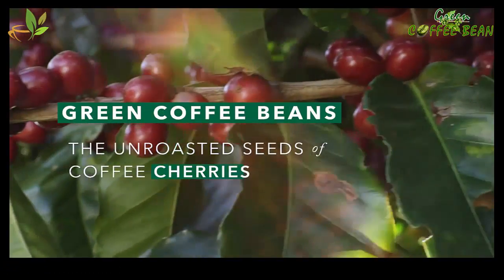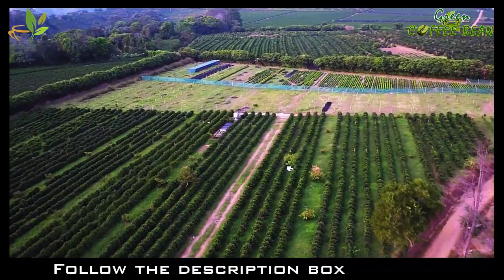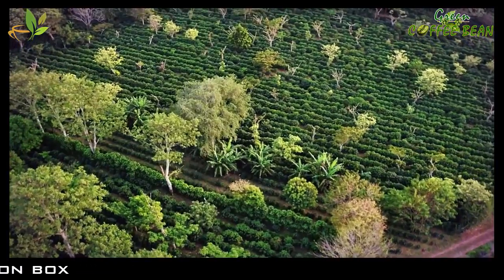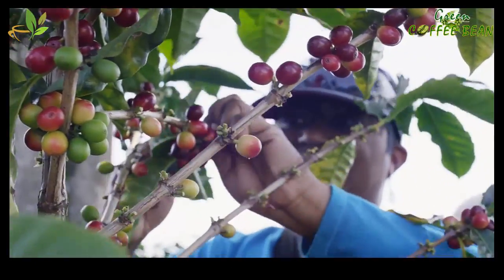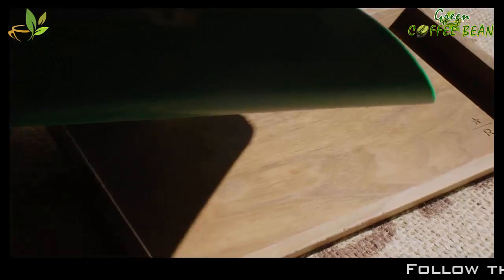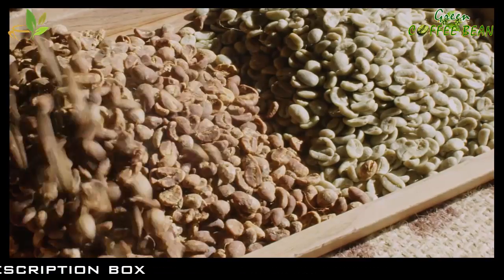What Is Green Coffee Been & Where To Find & Purchase ?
What Is Green Coffee Been  & Where To Find ?

Green coffee beans are coffee beans that have not yet been roasted. The roasting process of coffee beans reduces amounts of the chemical chlorogenic acid. Therefore, green coffee beans have a higher level of chlorogenic acid compared to regular, roasted coffee beans. Green Coffee Bean Max is made from top quality 100% pure from coffee beans and contain 50% chlorogenic acid from GCA.

What is Green Coffee Bean Extract?

You've likely found out about the long-standing well being banter on drinking espresso. Specialists backpedal and forward on whether the well known mix is beneficial for you. There is additionally discussion about the utilization of green espresso beans. They turned out to be notable as a weight reduction supplement in the wake of being highlighted on "The Dr. Oz Show." Green espresso bean extricate originates from espresso beans that haven't been cooked. Green Coffee beans contain mixes known as chlorogenic acids. Some trust these mixes have cancer prevention agent impacts, enable lower to pulse, and enable you to get thinner. Cooking espresso decreases chlorogenic corrosive substance. This is the reason drinking coffee isn't thought to have a similar weight reduction impacts as the unroasted beans. The concentrate is sold as a pill and can be discovered on the web or in well being sustenance stores. A run of the mill dosage is between 60 to 185 milligrams for each day.

How greens espresso bean extricate function... what is the component?

A few examinations have demonstrated that caffeine can help digestion by up to 3-11% .
Nonetheless, the fundamental dynamic fixing is accepted to be the chlorogenic acid.Some human considers propose that it can diminish the retention of starches from the stomach related tract, which brings down glucose and insulin spikes .If this is valid, at that point taking green coffee bean concentrate would resemble eating a somewhat bring down sugar consume less calories. Different examinations (in mice and rats) have demonstrated that chlorogenic corrosive can lessen body weight, decrease fat assimilated from the eating routine, lessen fat put away in the liver and enhance the capacity of the fat consuming hormone adiponectin. Chlorogenic corrosive has moreover been appeared to radically enhance cholesterol and triglyceride levels in rats. These are essential hazard factors for coronary illness.

Advantages of Green Coffee Bean

1. May Help with Weight or Fat Loss
2. Rich In Anti-Oxidants
3. Lifts Metabolism
4. Helps Burn Extra Fat
5. Smothers Appetite
6. Treatment Of Diabetes
7. Reduces Levels Of Bad Cholesterol
8. Helps Improving Blood Circulation
9. Used For Natural Detoxification
10. Boosts Energy
11. Reduces Effect Of Free Radicals
12. Enhances Immune System
13. Helps Slowing Down The Appearance Of Signs Of Ageing
14. Helps Moisturize Skin
15. Removes Substances That Damage Hair
16. Fights Baldness

Claim: Fact or fiction

Does green coffee remove really advance weight reduction? There haven't been a great deal of concentrates on chlorogenic acids and their adequacy as weight reduction supplements. A survey of human examinations showed that green espresso concentrate may can possibly help with weight reduction. Be that as it may, the recorded impacts on weight reduction were little, and the investigations weren't long haul. The investigations were additionally ineffectively outlined. In this way, there isn't sufficient confirmation to state that the supplements are powerful or safe. More research is required.
Reactions

Negative reactions for green espresso extricate are the same as consistent espresso since the concentrate still contains caffeine. Normal symptoms of caffeine are:

1.irritated stomach
2.expanded heart rate
3.visit pee
4.inconvenience dozing
5.fretfulness
6.uneasiness

If Any Query, Please write down in comments box.